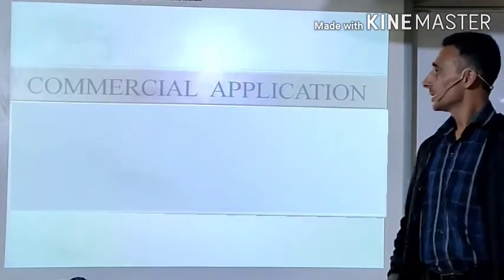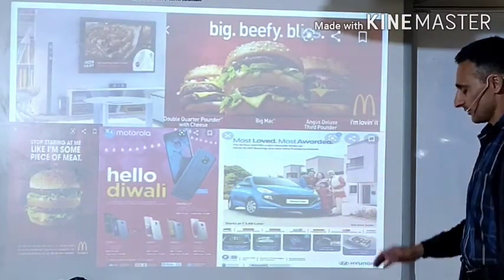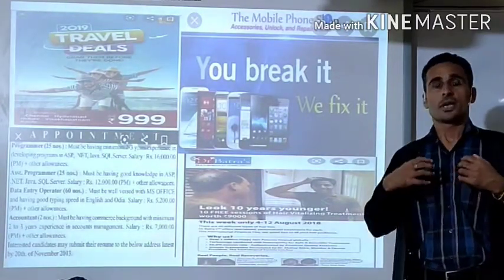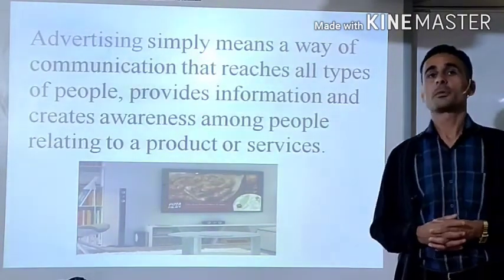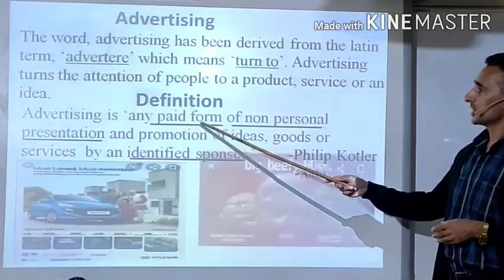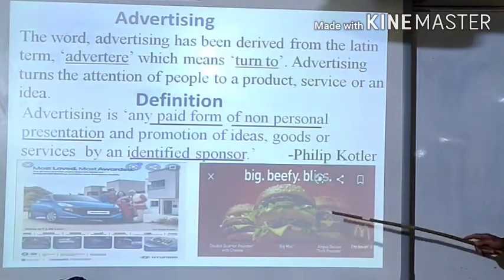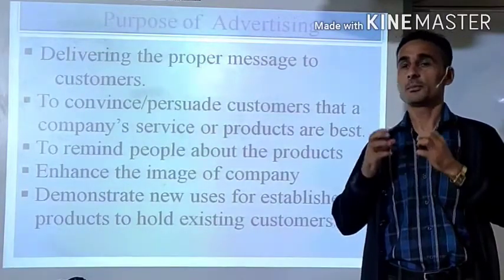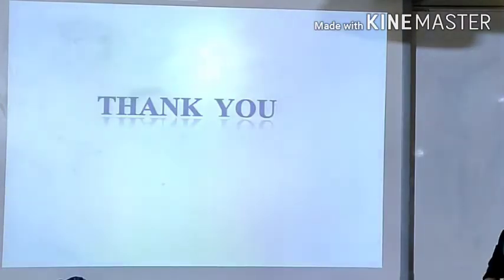Meaning and purposes of advertising#